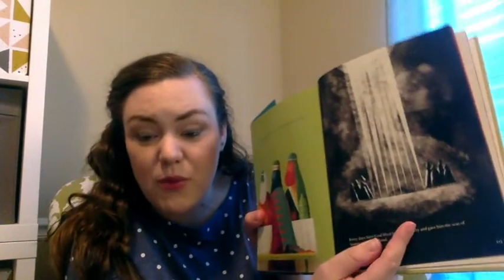MRPC CHILDREN: THE BIGGEST STORY (CHAPTER 9)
Cynthia reads chapter 9 of The Biggest Story!